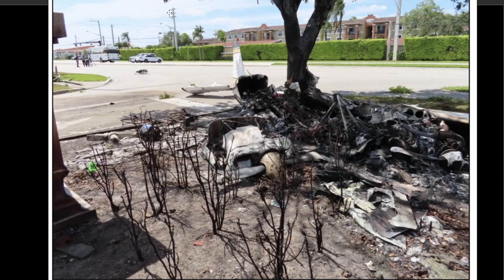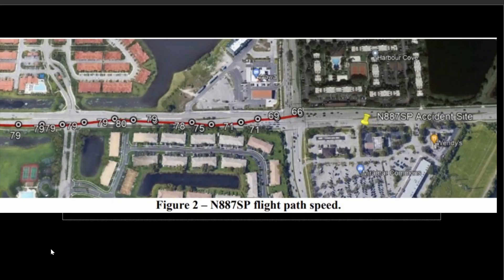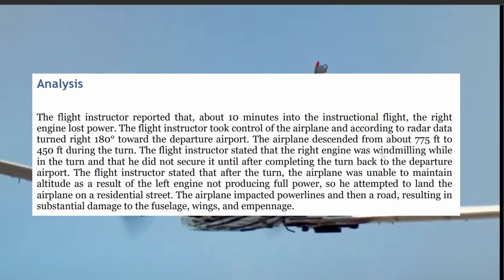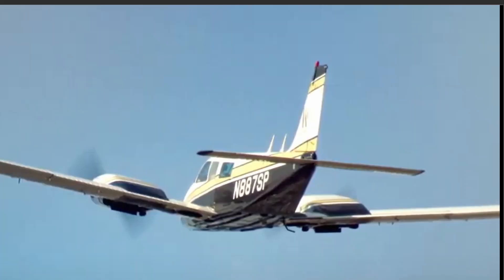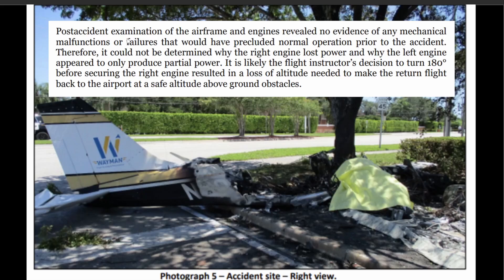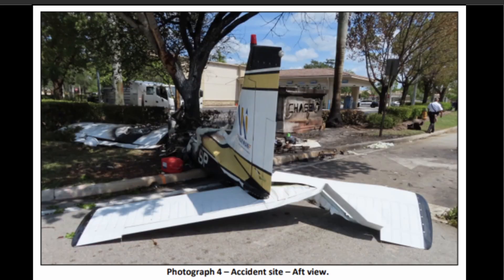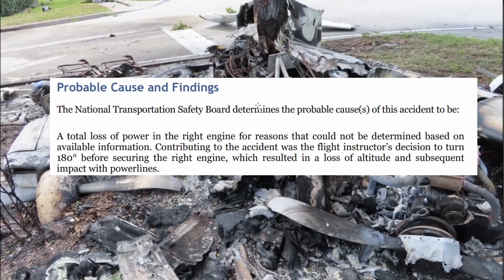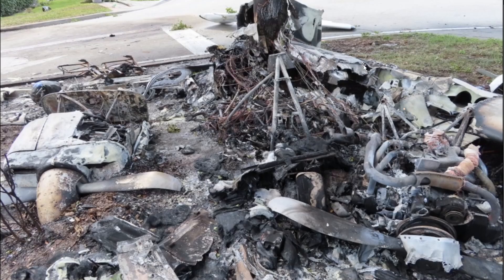Piper Aircraft and the Impossible Turn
NTSB Final report from a Piper PA- 34-200 Seneca lost engine power and tried to return to the departure airport and attempted a emergency landing on a roadway hitting powerlines and then the street on May 12, 2020.  The Instructor survived but the student pilot did not.  Debris from the crash also hit a pedestrian.